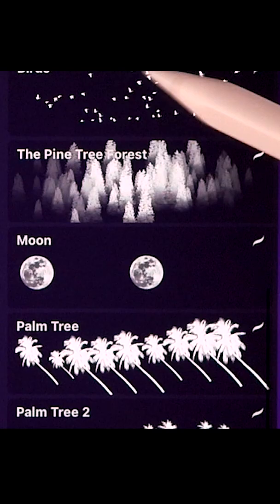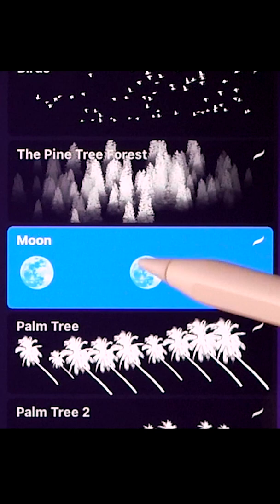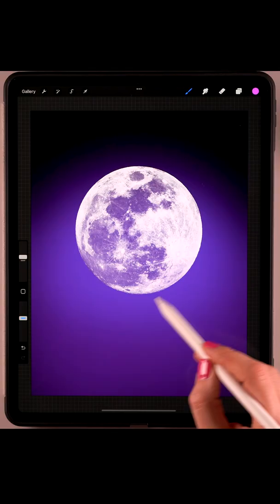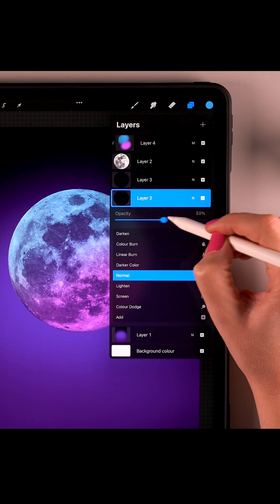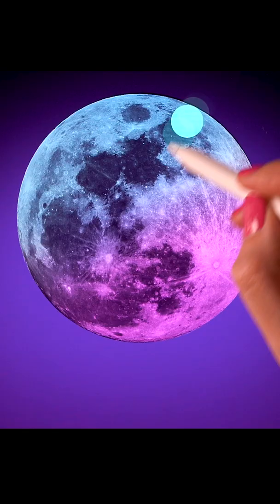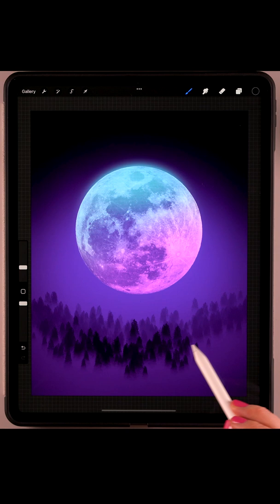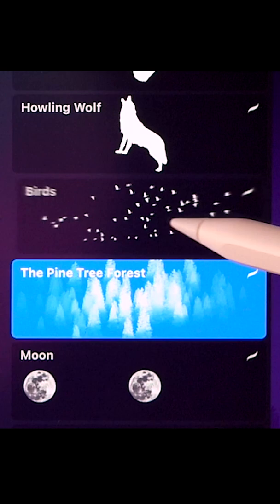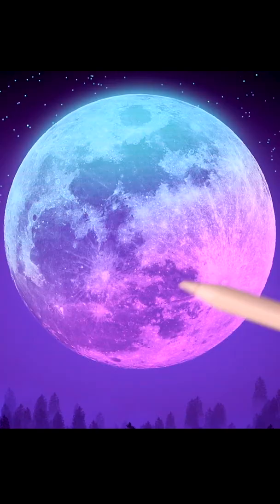Super Easy Drawing in PROCREATE for Beginners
In this easy short Procreate tutorial, I will show you how you can create this easy drawing in Procreate.

Let's keep in touch!

- Flo -